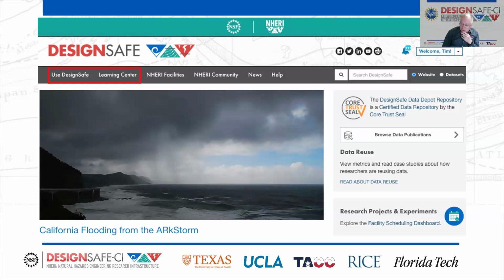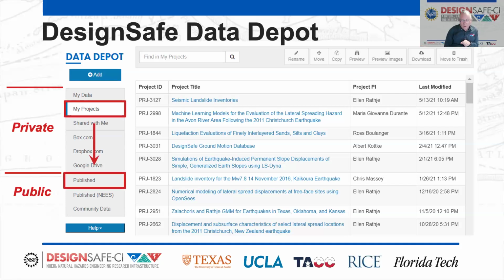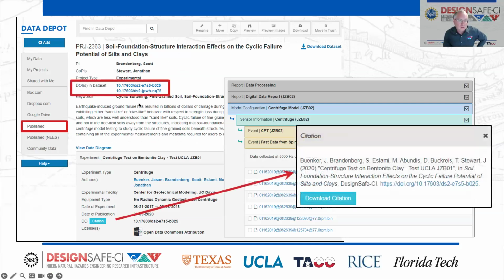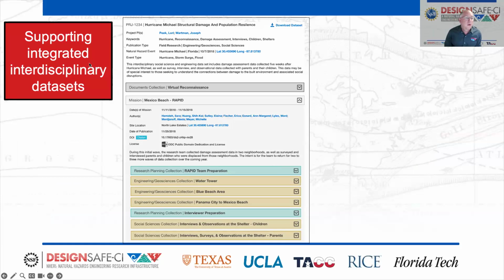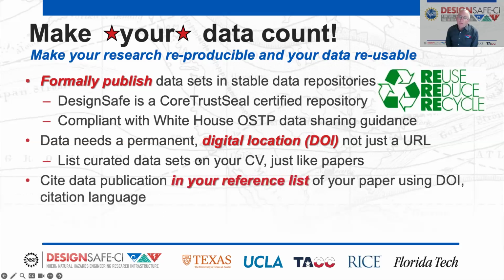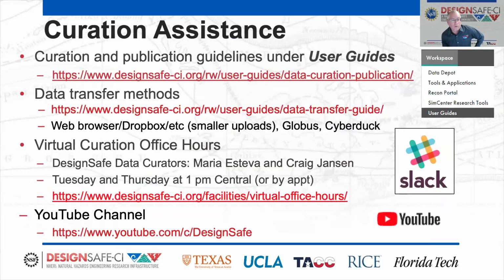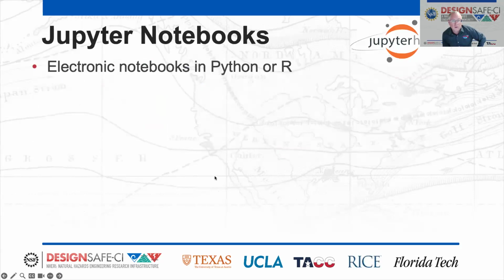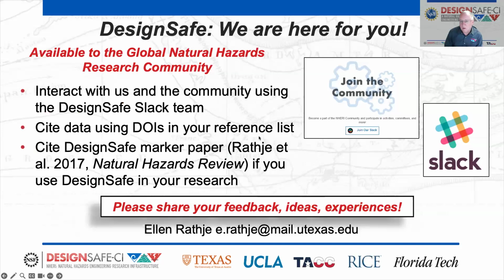Utilizing Cyberinfrastructure to Advance Natural Hazards Research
This webinar provids an overview of the capabilities provided by DesignSafe the cyberinfrastructure provider for the Natural Hazards Engineering Research Infrastructure (NHERI) program supported by NSF award 2022469. NHERI is a distributed national facility that enables research discoveries that will protect human life, reduce damage, and minimize economic losses during natural hazard events. DesignSafe is a web-based platform for the big data generated by natural hazards engineering research, supporting high-performance computing, research workflows, data curation and publication, and data analysis and visualization.
Speaker: Dr. Tim Cockerill, Deputy Director of DesignSafe, Texas Advanced Computing Center (TACC)
Time: Jan 24, 2024
Number of people registered for the webinar: 82